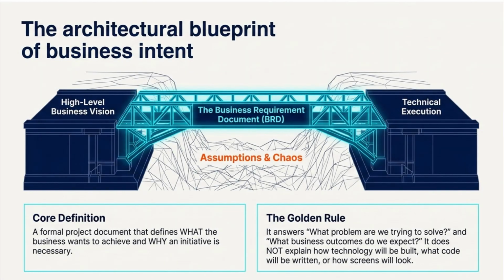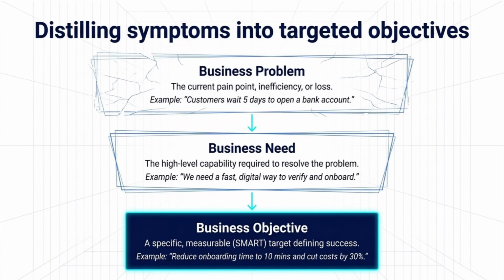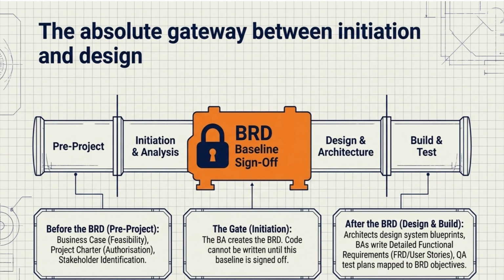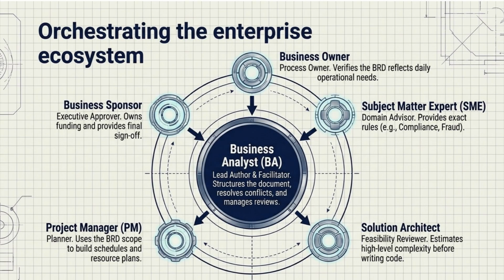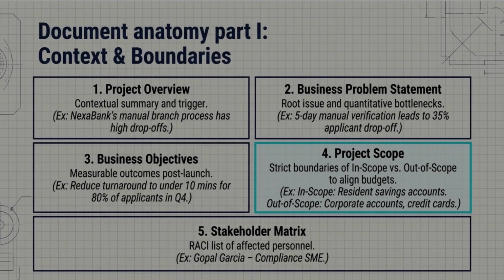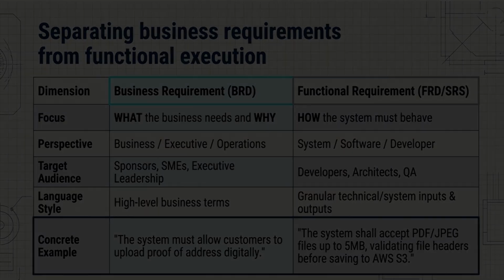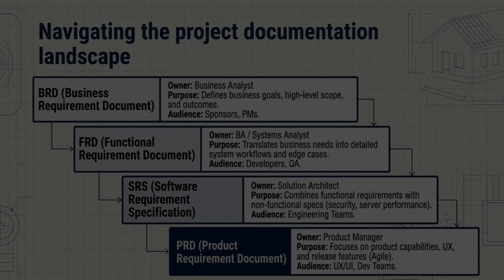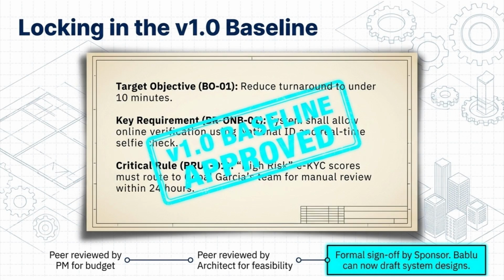BRD | Business Requirement Document for Business Analysts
Key Topics Covered:
• Core purpose and importance of a BRD in project lifecycles
• Framing Business Needs, Problem Statements, and SMART Objectives
• Structural breakdown: BRD vs. FRD (Functional Requirement Document)
• Position of BRD within the SDLC and Baseline Sign-Off process
• Documentation Hierarchy: BRD, FRD, SRS, and PRD
• Practical Insights: Scope boundaries, RACI matrix, and version control